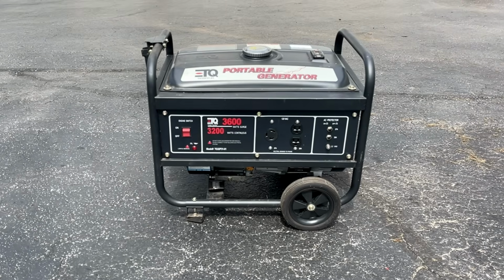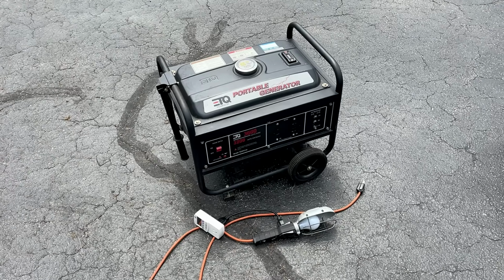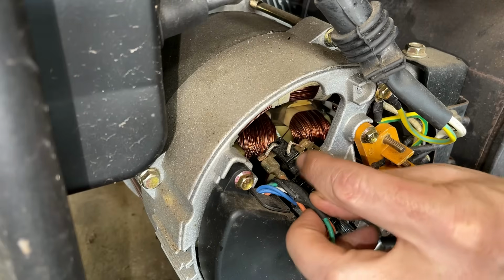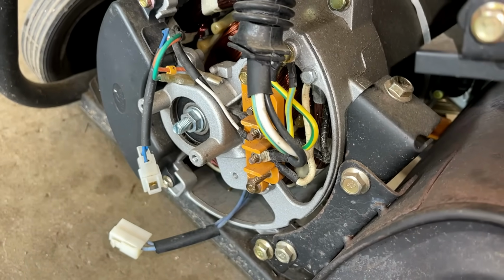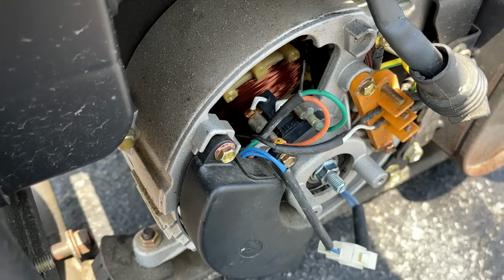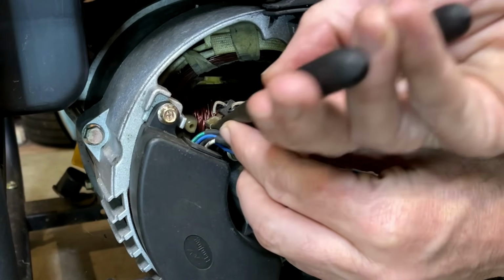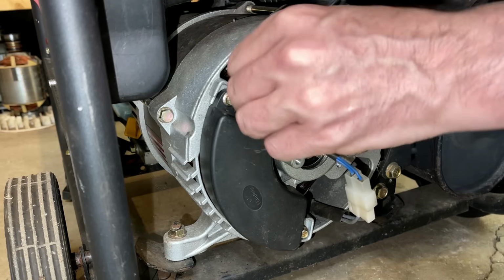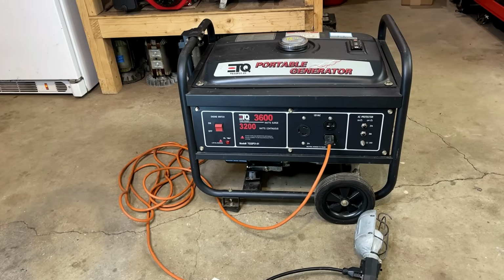Two Generators No Power Output - Same Model, Same Problem?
I recently brought home this ETQ generator that is no longer making power.  A couple days later a subscriber dropped of his generator that also has no power output.  Turns out they are the exact same model.  Lets see why these generators stopped making power and get them producing electricity again.

Generator Model: ETQ TG32P31-01